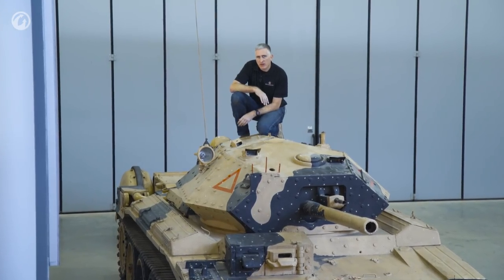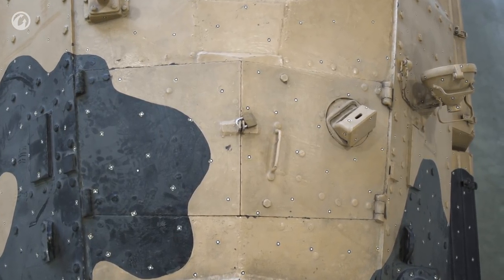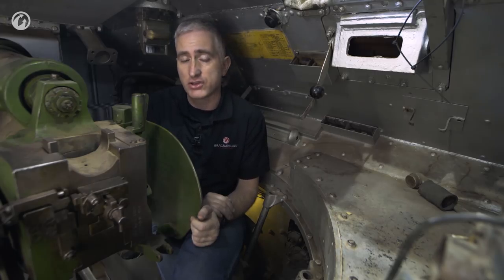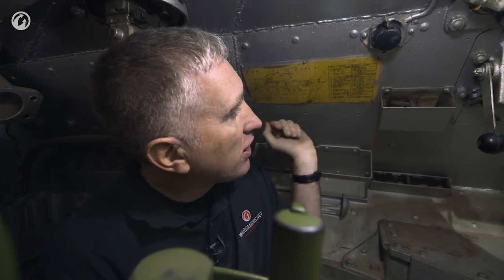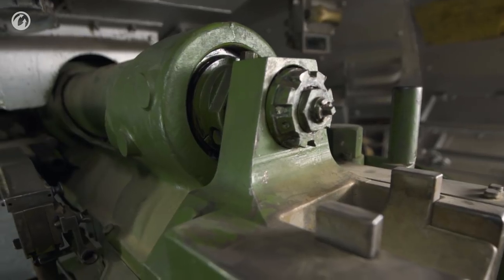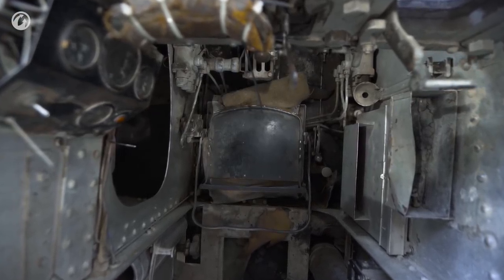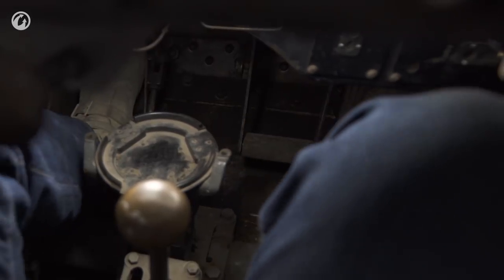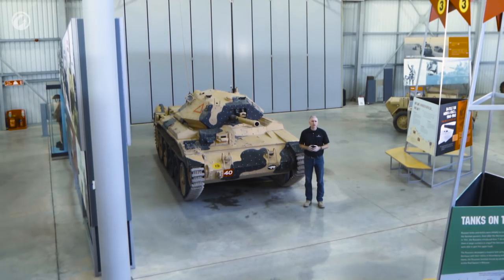Inside the Chieftain's Hatch: Crusader - Part 2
In this episode: The crew, lubrication, and problems with high-explosive shells. Why were there initially five crew members on the Crusader, but only three left in the end? How often did the Crusader have its oil tank changed? Why did the six-pounder MK.3 have issues with certain shells? And what was the Crusader’s role in battle?